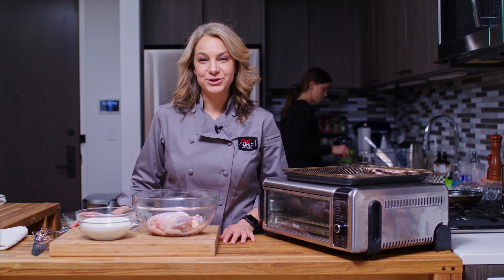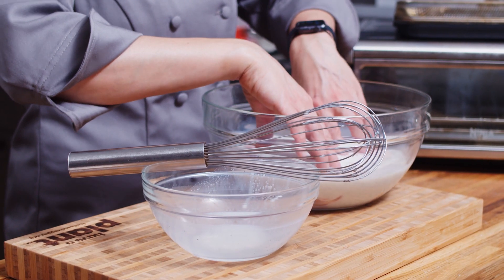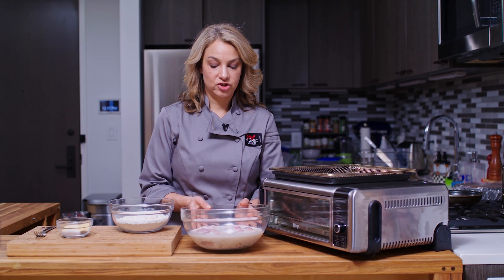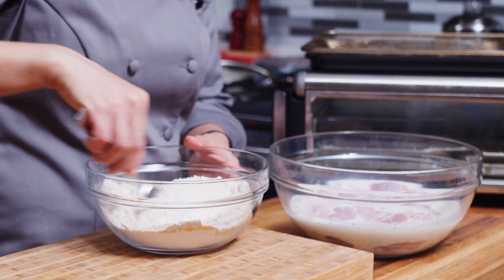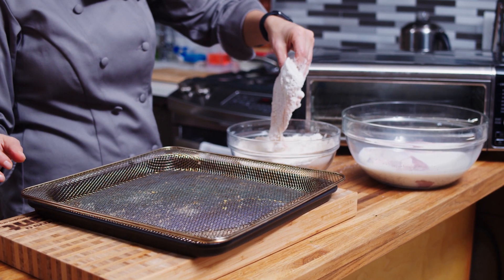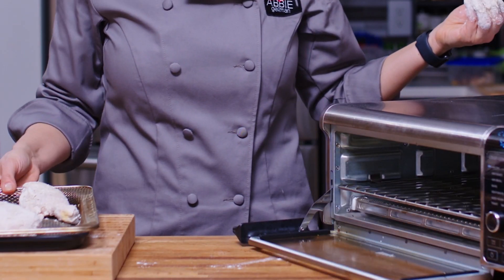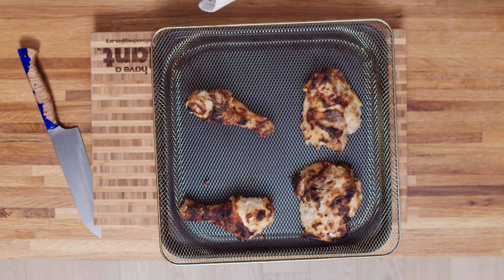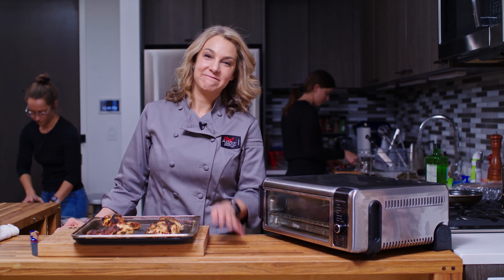The BEST Air Fryer Chicken (No Breading!) | Air Fryer for Beginners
Learn how to make the best air fryer chicken drumsticks and thighs. The secret is to let the chicken marinate for at least 1 hour to give it flavor and juiciness. Enjoy!

1 tablespoon kosher salt, divided
1 teaspoon ground black pepper, divided
1 ½ cups buttermilk
2-2 ½ pounds chicken thighs and drumsticks
2 cups all-purpose flour
1 tablespoon garlic powder
1 tablespoon onion powder
1 tablespoon mustard powder

Abbie